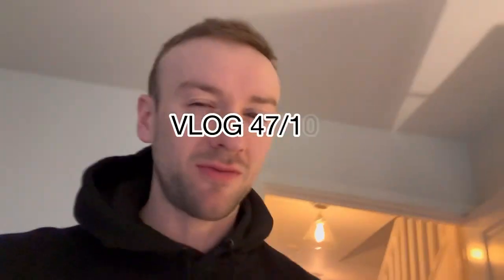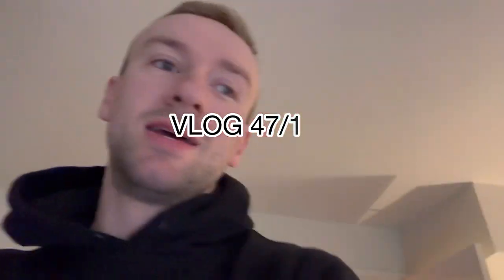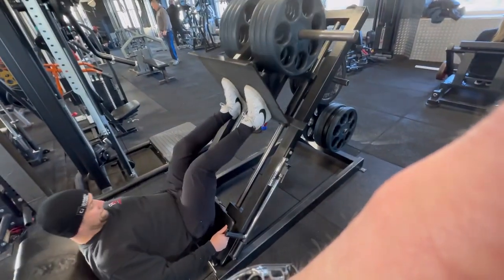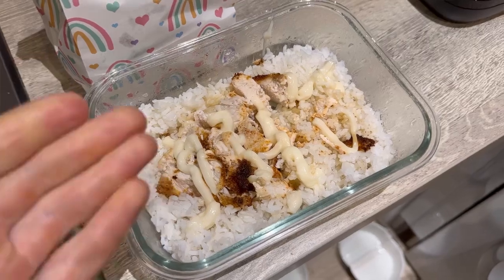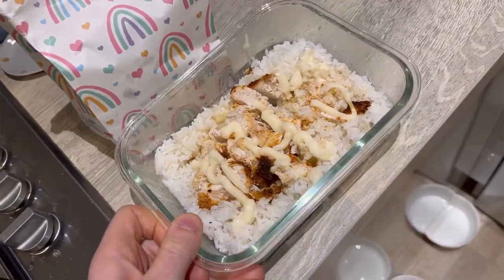Leg Day! Vlog 47/100